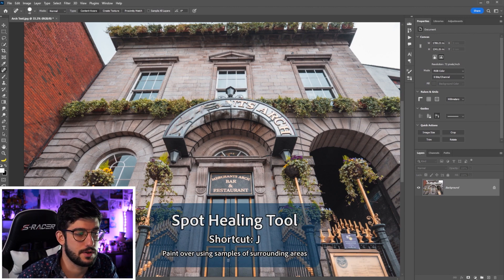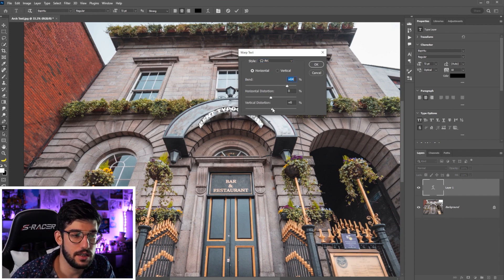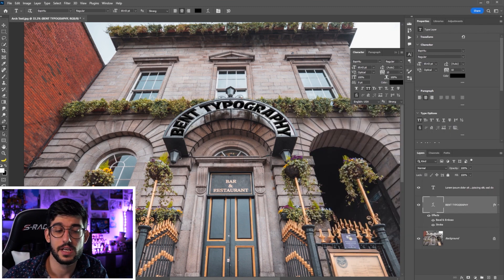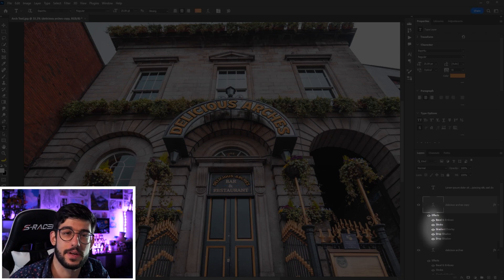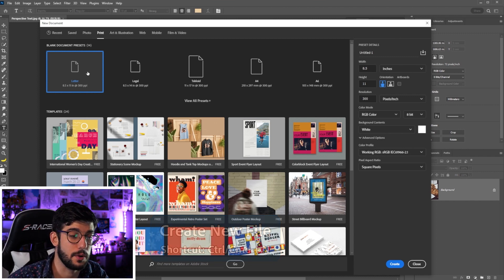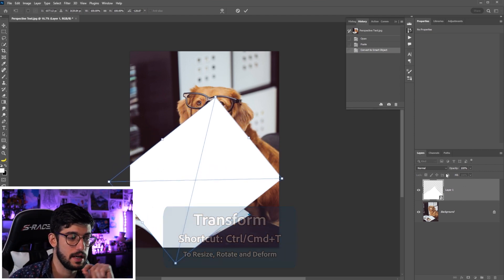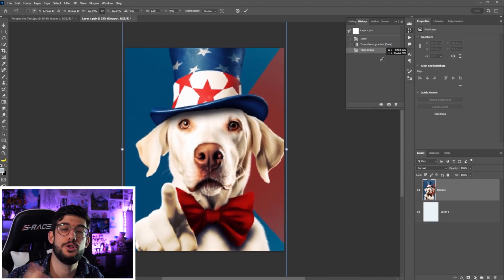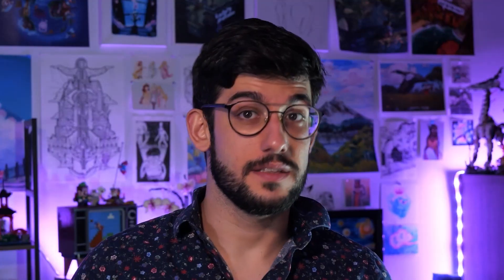How to Curve Text to Fit Any Image | Photoshop in 5 | Adobe Photoshop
Welcome back to Photoshop in 5. Follow along as Hugo teaches us how to remove, curve and bend text, as well as add new fonts, in Photoshop in just under five minutes.

Remember to tune in next time for more five-minute Photoshop tips.